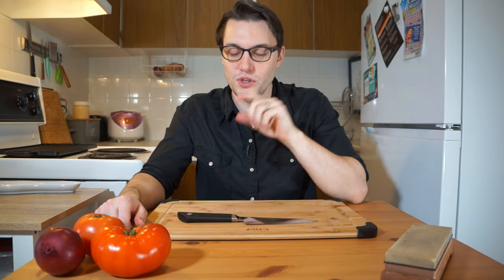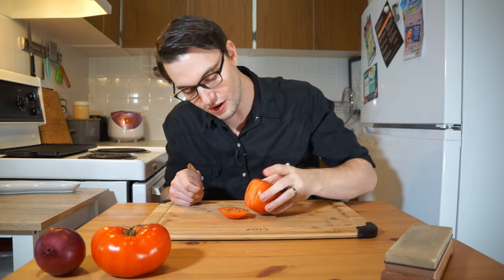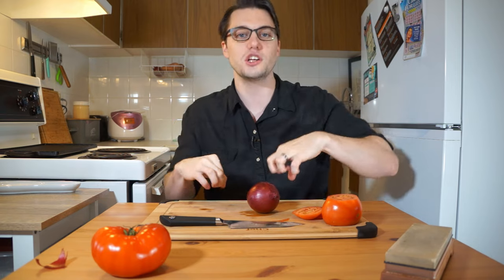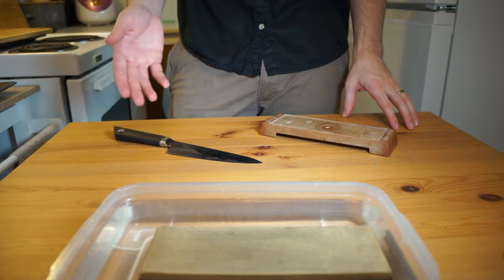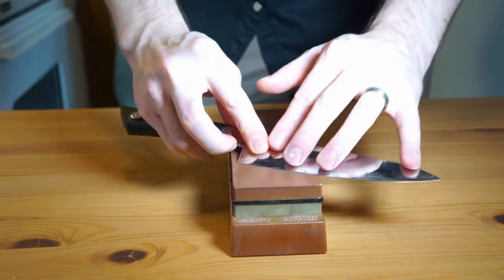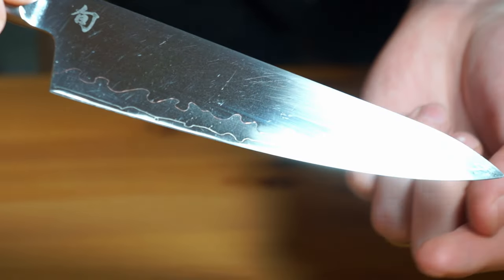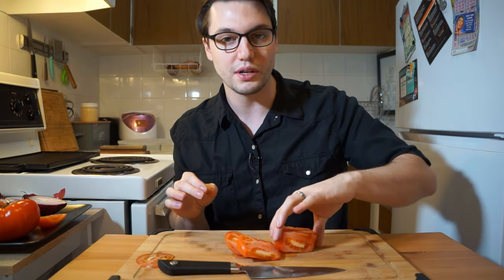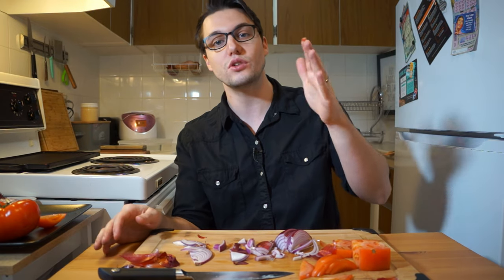How to Sharpen a Kitchen Knife - Easy Whetstone Tutorial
Welcome to the first video of Anju Road, a cooking show dedicated to Discovering Culture Through Food. This first episode focuses on the basics of sharpening your kitchen knife with a whetstone!